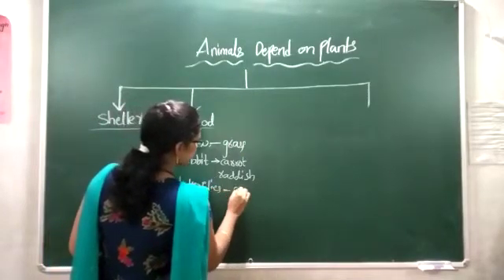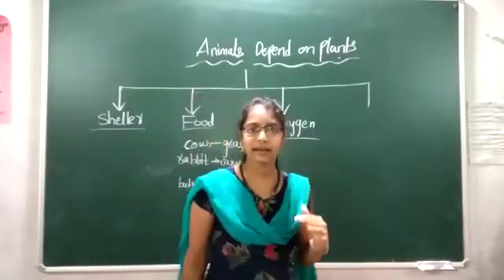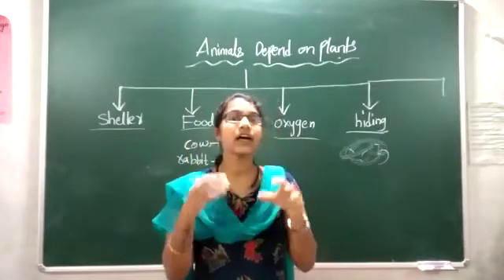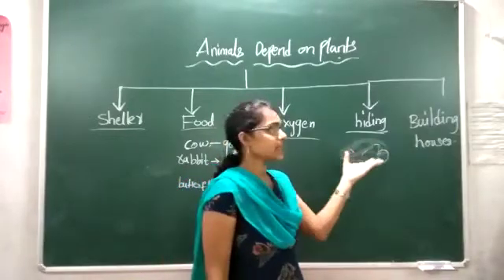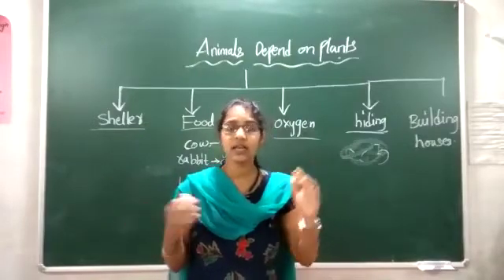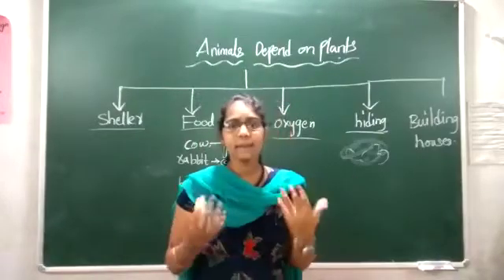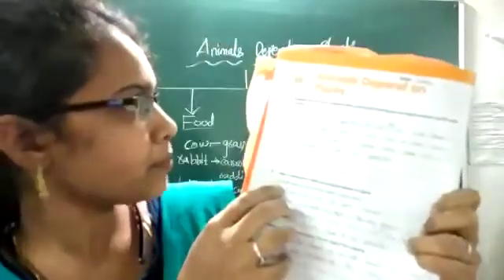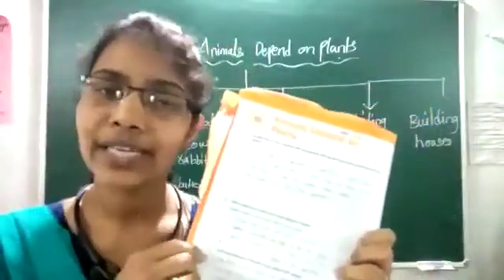Animals depend on plants G 4